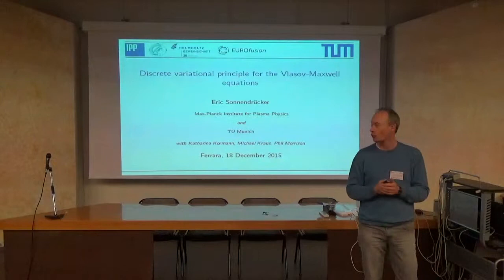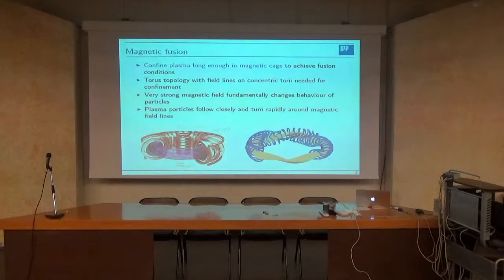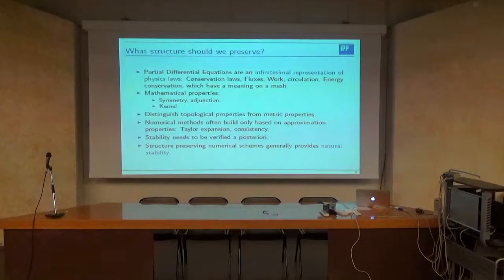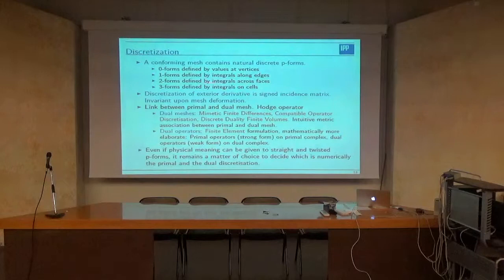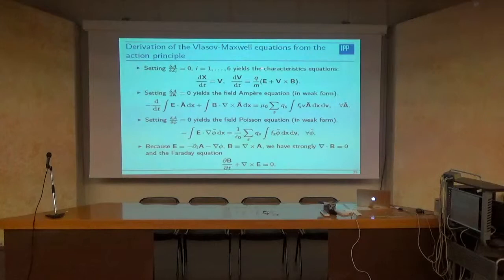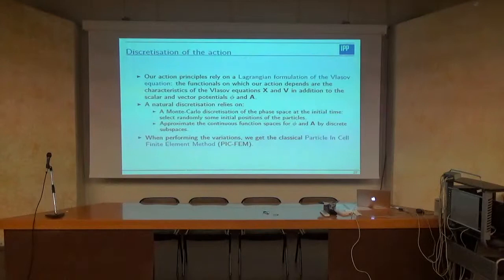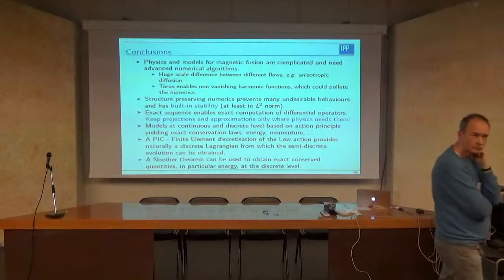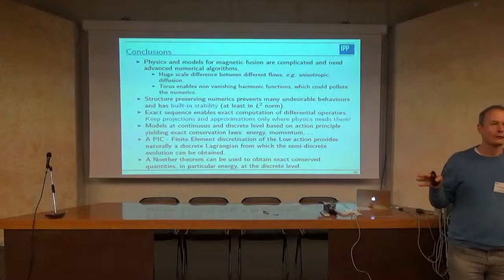Eric Sonnendrucker - Discrete variational principle for the Vlasov-Maxwell equations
Numerical aspects of hyperbolic balance laws and related problems, Dec 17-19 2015

Dept. of Mathematics and Computer Sciences,
University of Ferrara